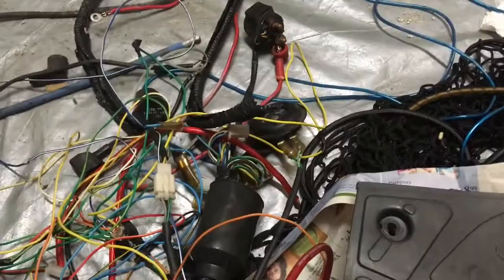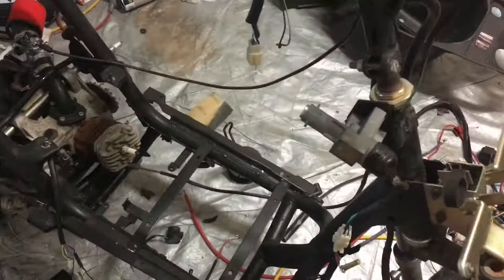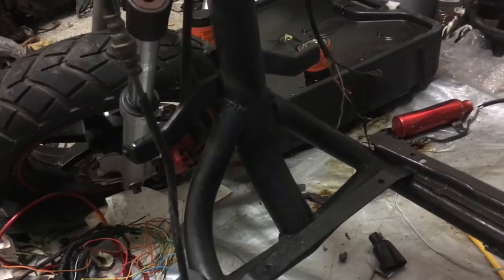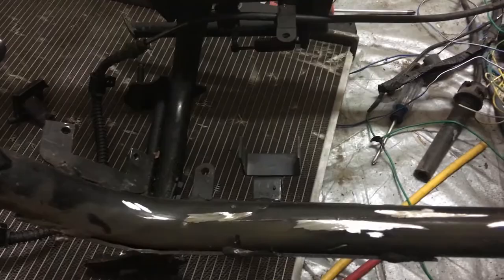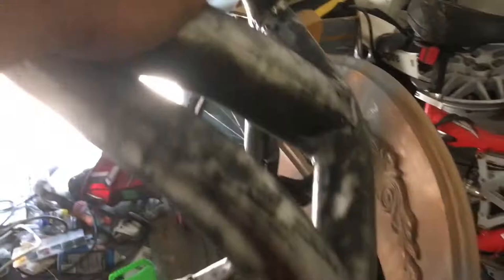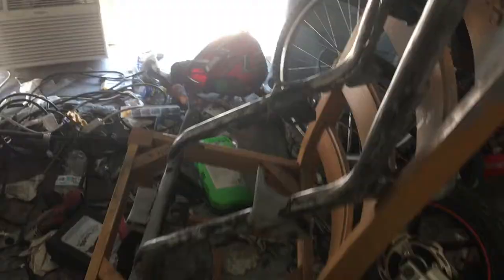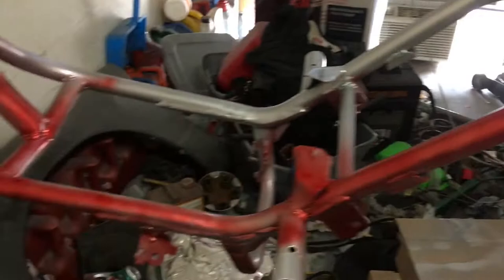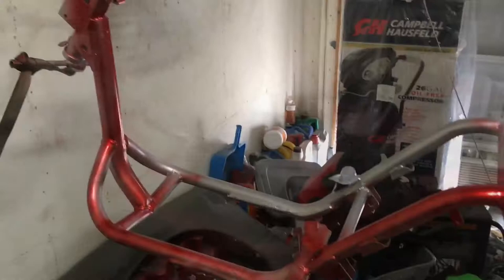Candy Paint On A Budget? And It Looks....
Here’s my 50cc scooter build I’m doing and the custom frame and wiring job it’s a aerox/jog style bike with 13 in rims frount and rear with disc brakes frount and rear Johnway with a tube frame it’s painted with rustolim primer and sliver with a duplicolor clear read for the candy clear custom stunt pegs and wheelie bar installed with atx rear coil and kenda track day simislicks